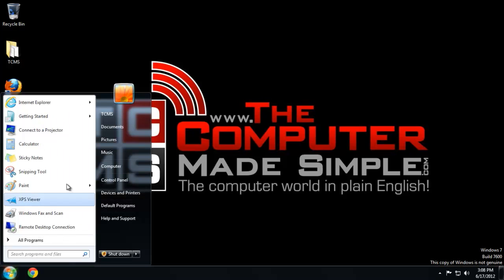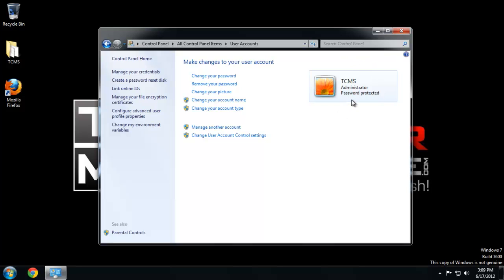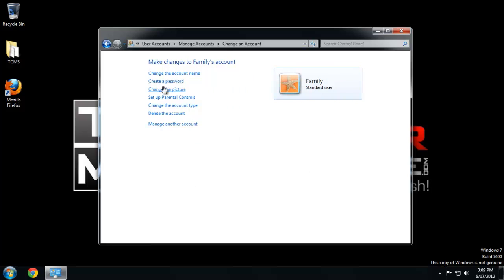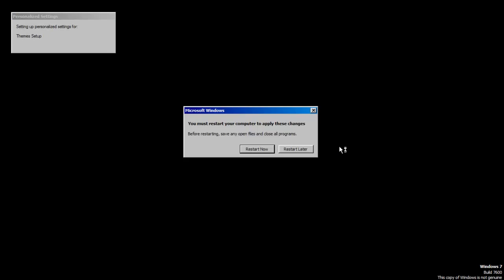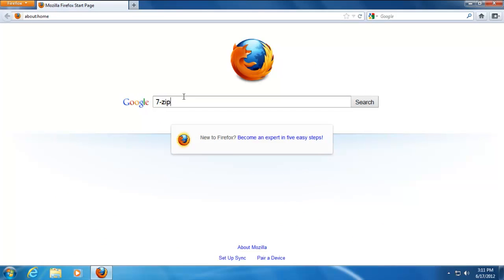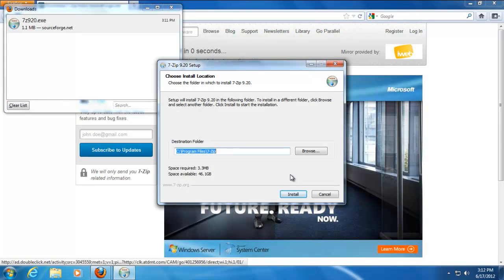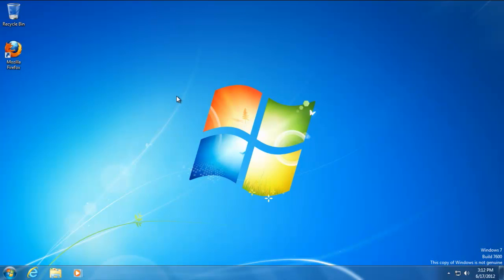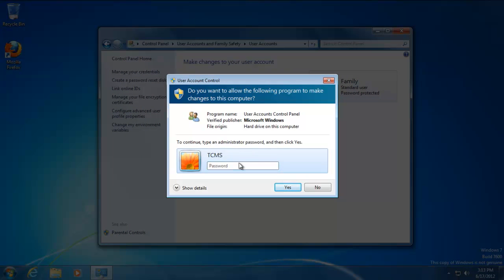How to Prevent Other Users from Infecting your Computer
Friends, guests or family members keep infecting your computer?  Learn a simple way to avoid all of the headaches using a Standard User account!